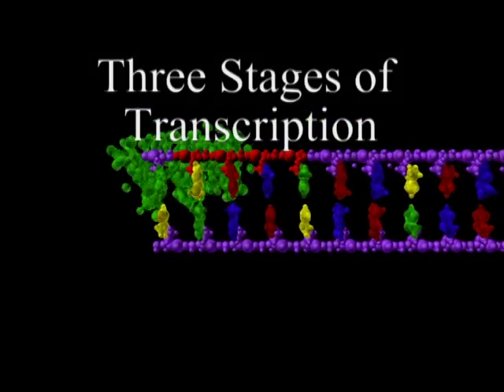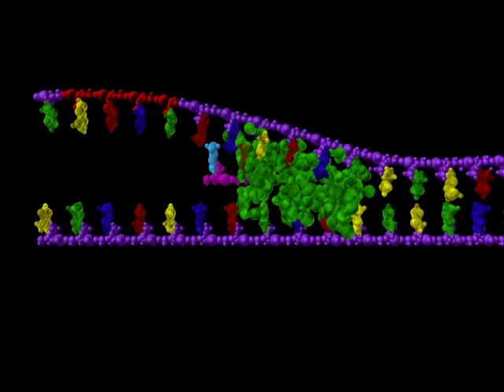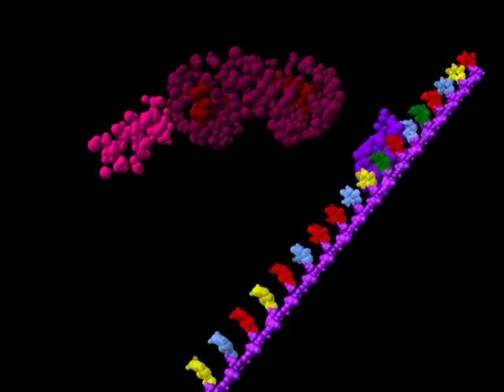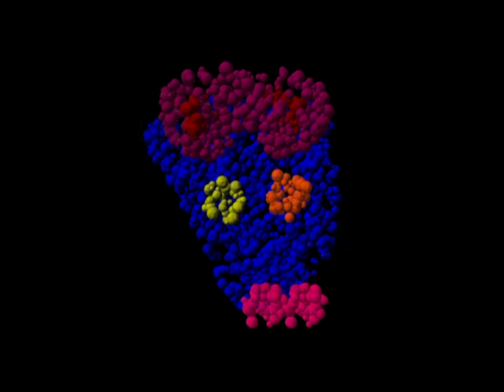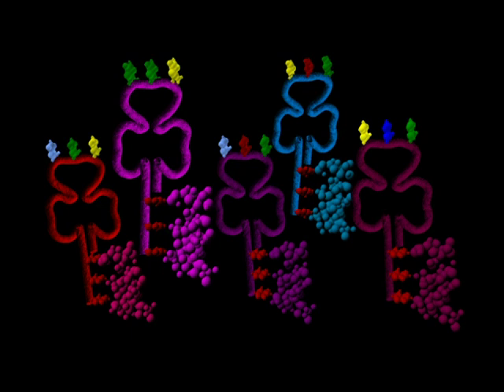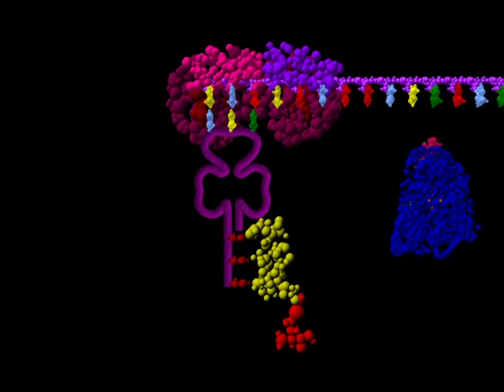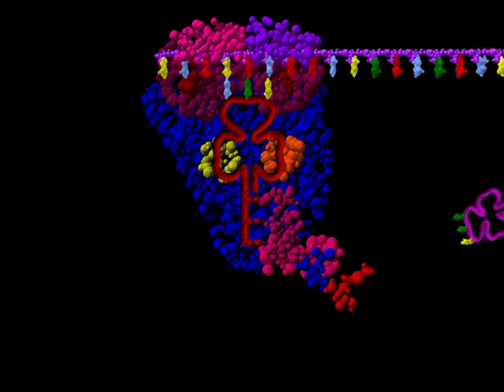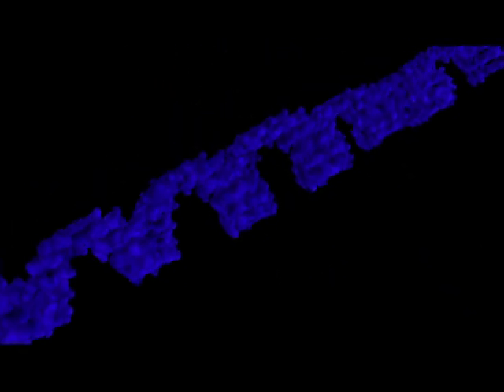Part-2: DNA, RNA and Protein Synthesis: Information to Structure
DNA, RNA, and Protein Synthesis: Information to Structure” - Looks first at the structure of DNA before going on to describe how DNA carries out its four major functions: the storage of information; the replication of information; creating slight changes in the information through mutations that forces of natural selection act upon; and the translating of information into the proteins that define an individual.
During this discussion students are introduced to: point mutations; insertions and deletions; the genetic code; transfer, messenger, and ribosomal RNA; and the process of replication and translation.
It is best that students view the program in its entirety first, without interruption. Then, as time allows, go back to the sections that correspond with your lesson plan for discussion. You may also want to pass out
the study question worksheet that is provided with this teacher’s guide for the students to fill in as they watch the program.